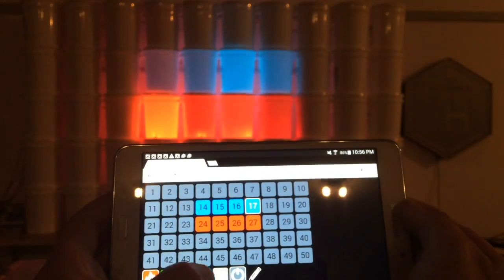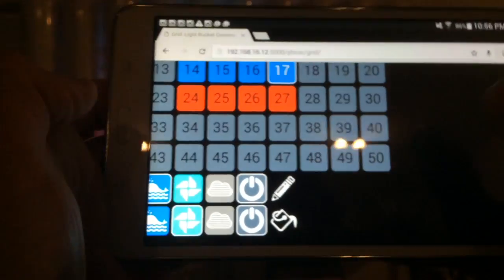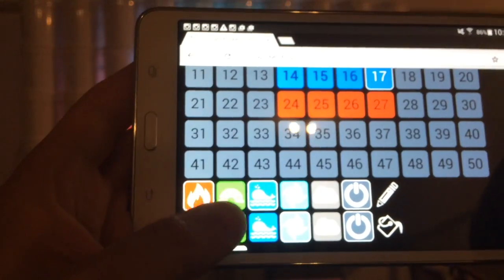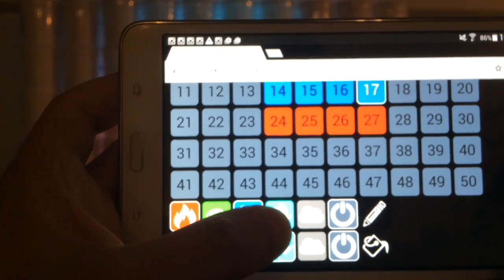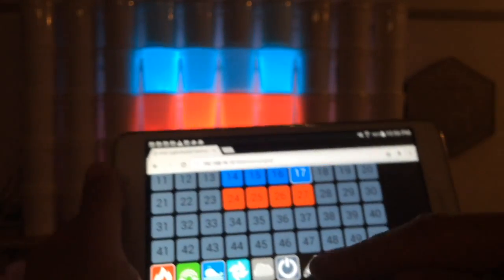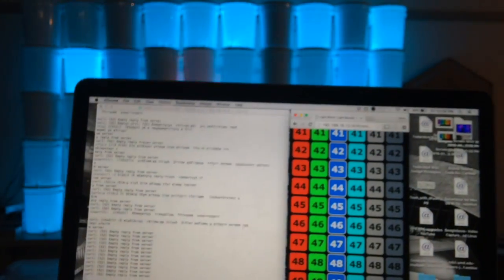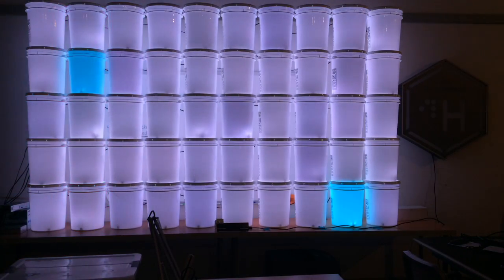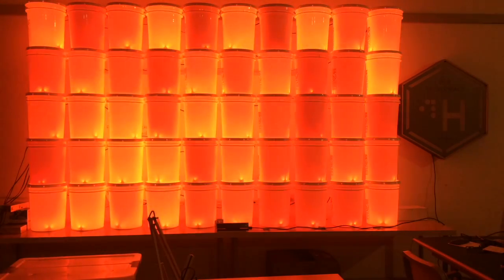Light Bucket Commander and IoB (Internet of Buckets)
The HooperFly Light Bucket Commander (LBC) interacting with the  CTRL-H Internet of Buckets (IoB)